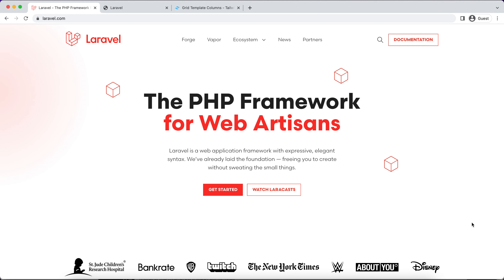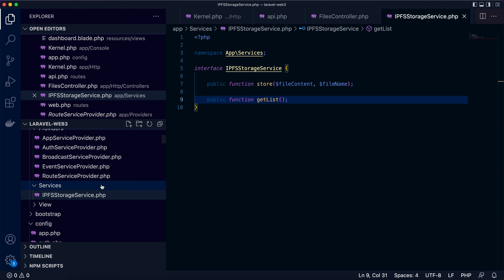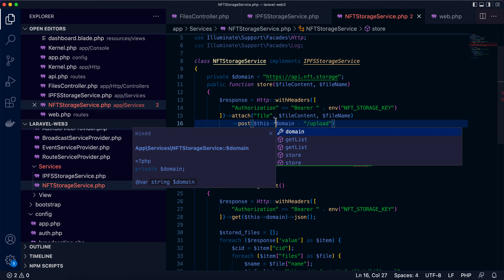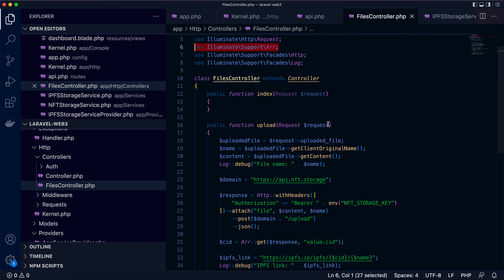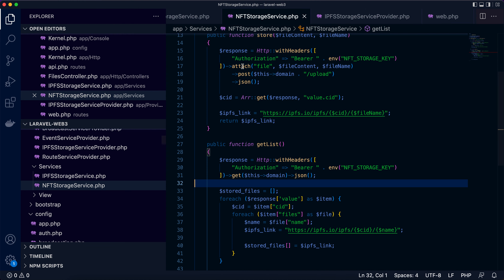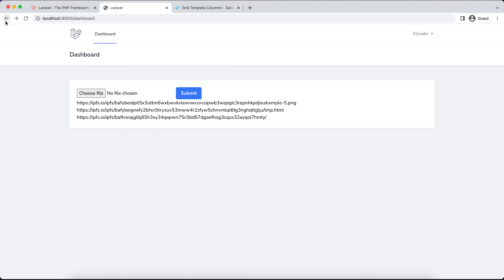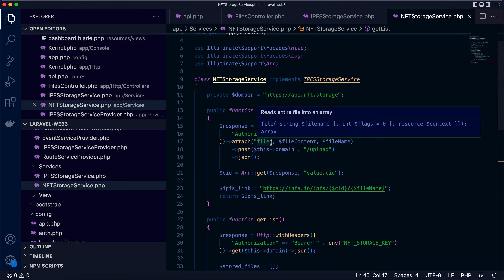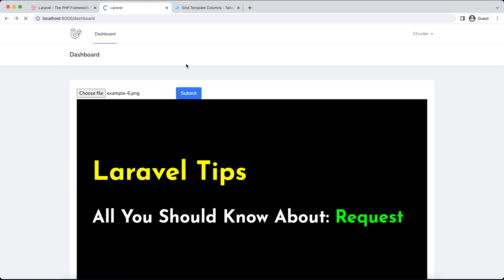Laravel Live Coding - NFT Storage Service Provider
This is the follow up video to "Laravel Live Coding - Connect File Storage to IPFS via NFT.Storage"

Watch this video and see how to wrap nft.storage API operations into a separate service and use service provider to get it injected in Laravel service container.